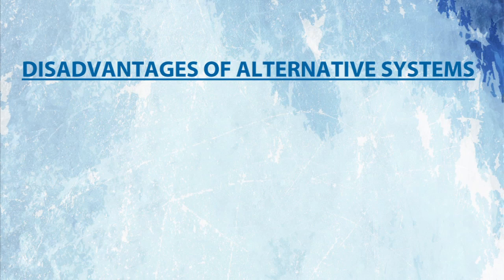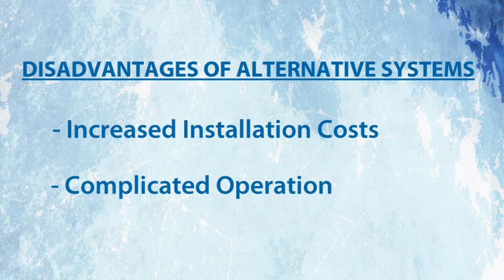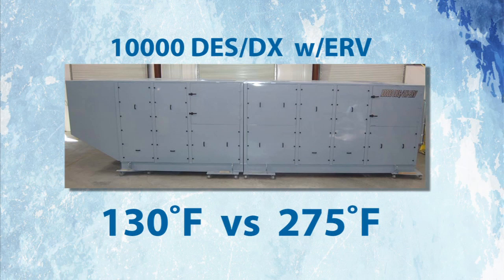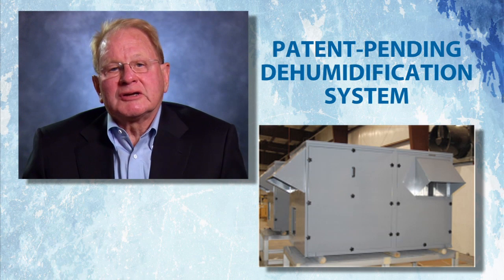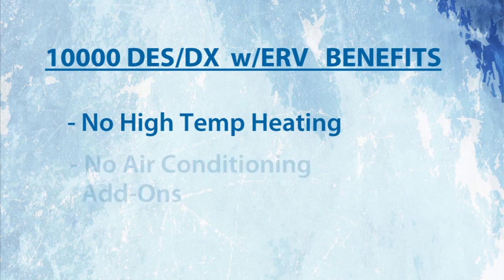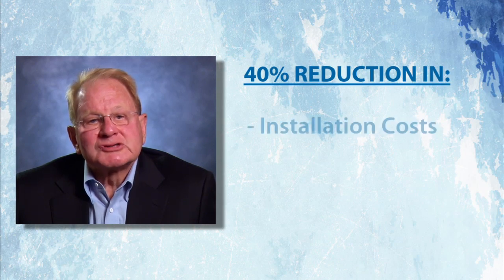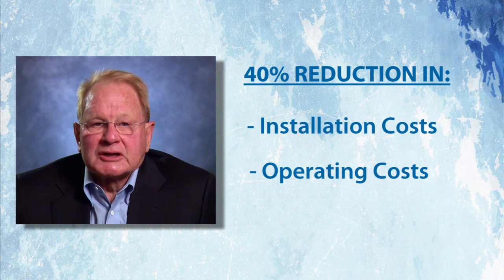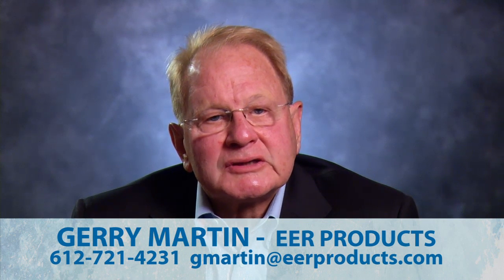NEW cost-saving ice arena dehumidifier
This new ice arena dehumidifier saves communities 40% on installation costs PLUS another 40% on ongoing energy costs.